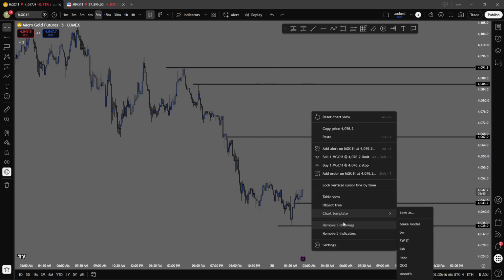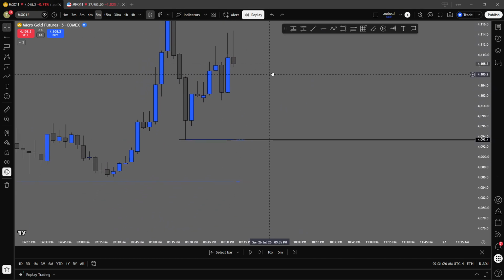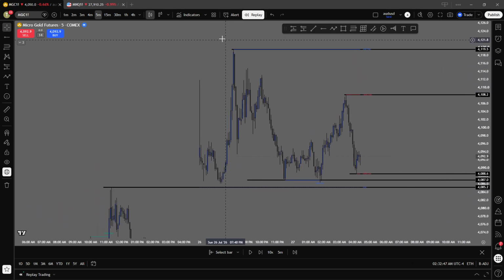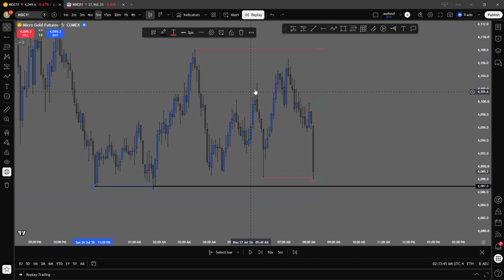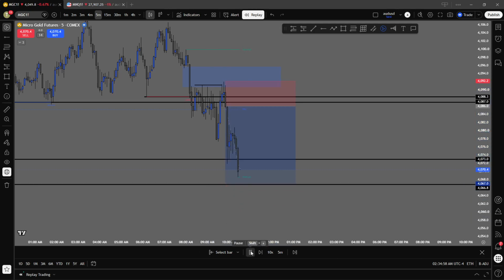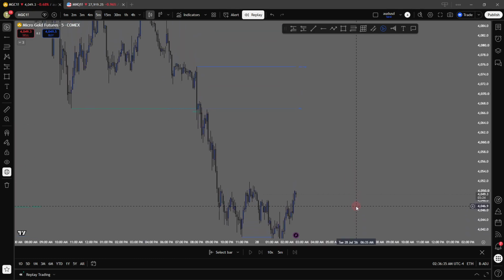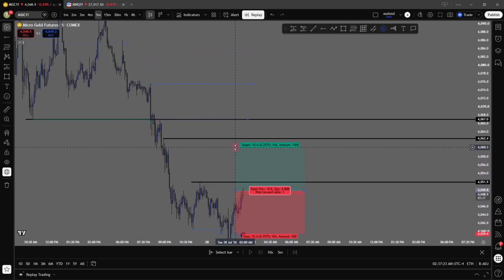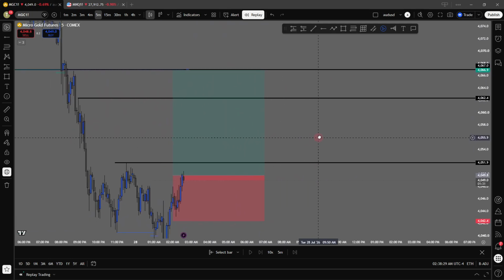LIQUIDITY PT 2